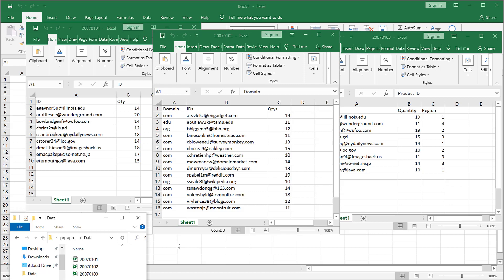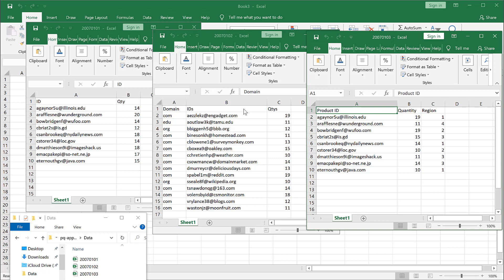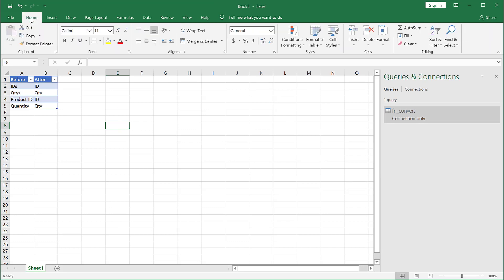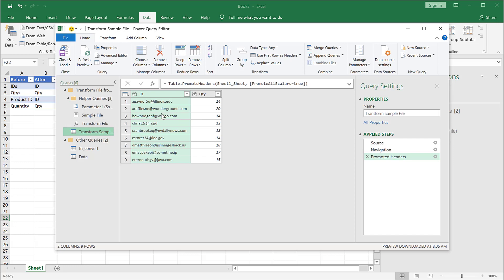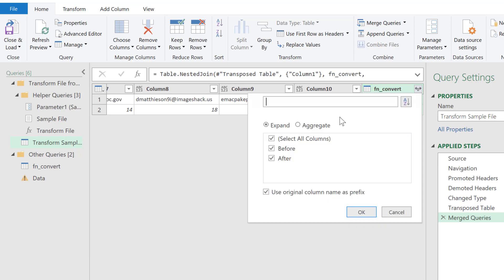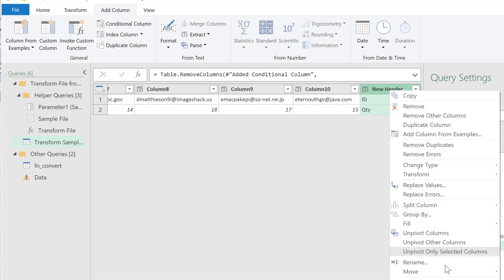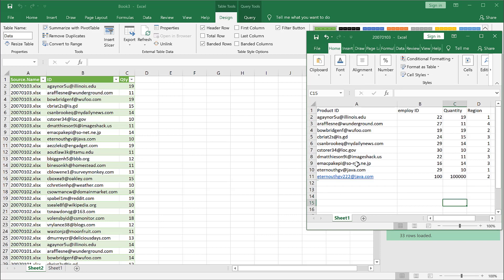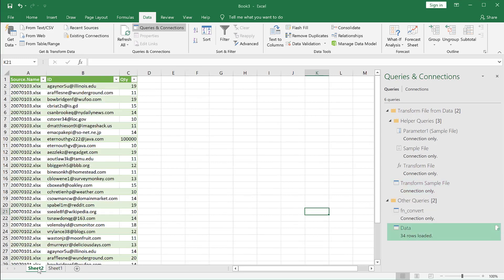Power Query Append Queries Not Working - Mismatch Columns Names & Order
Power Query can append tables from a folder effortlessly when those tables are the same (i.e., same number of columns and same column header names).  But if the columns have different field names or the order of the columns are not in order, the append process will not work well.  However there are methods to make it work and this video will cover one of them.